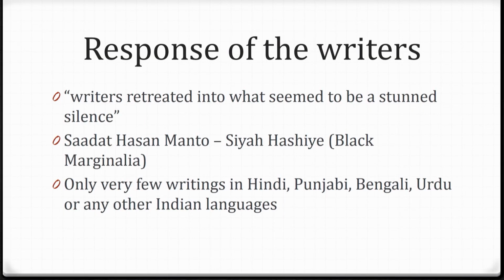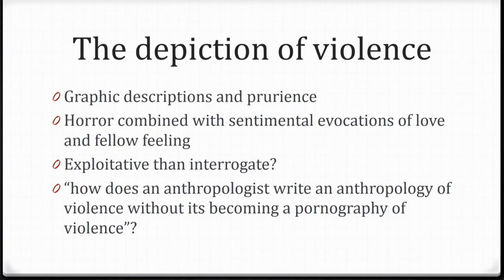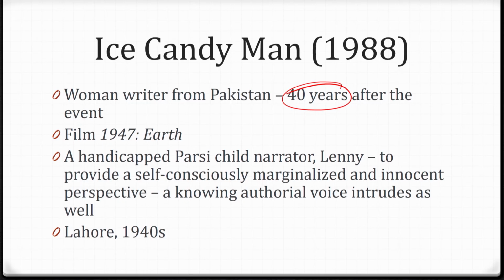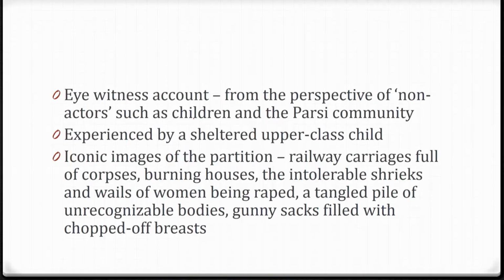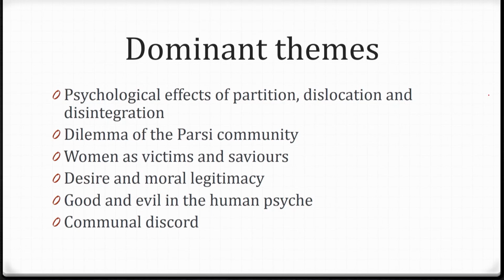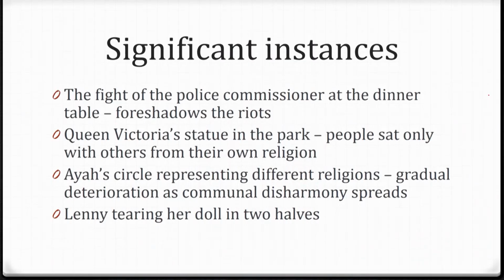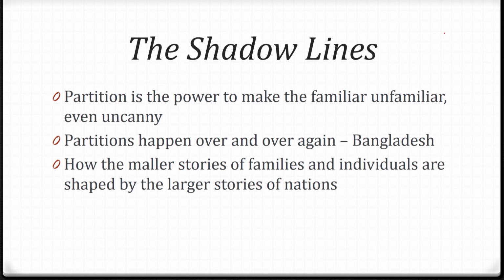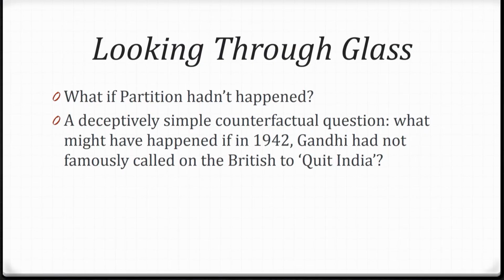#32 Partition Novels | Introduction to Indian Fiction in English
Welcome to 'Introduction to Indian Fiction in English' course !

This lecture discusses Partition novels, which depict the Partition of India in 1947. The lecture draws upon Priyamvada Gopal’s book The Indian English Novel, specifically the chapter “Writing Partition”. It explores the various perspectives from which Partition novels have been written, and the ethical challenges involved in depicting the violence of Partition.